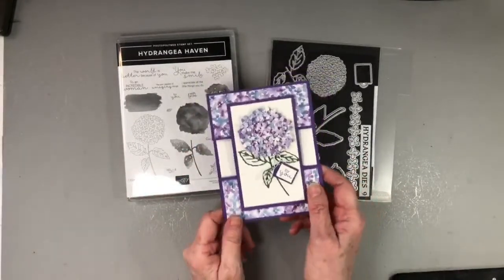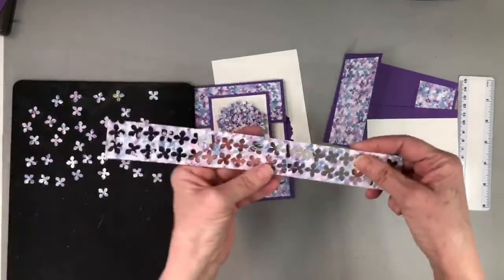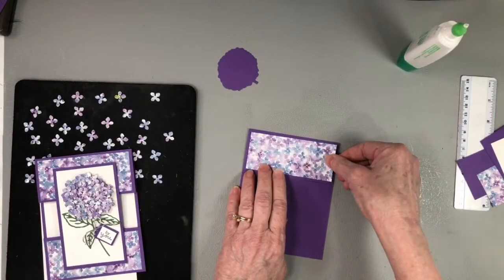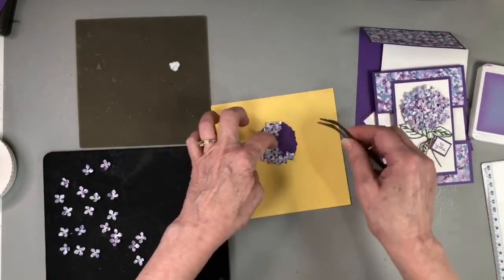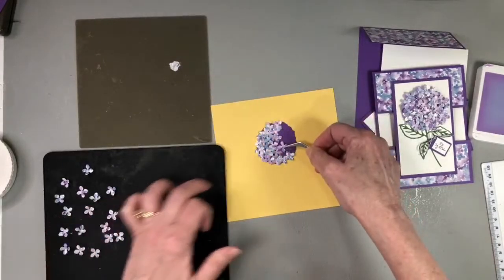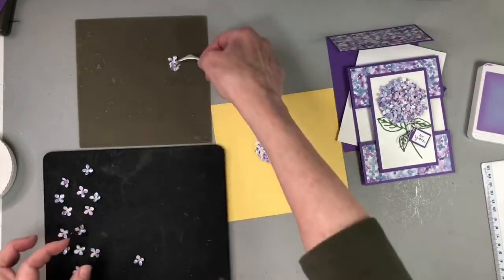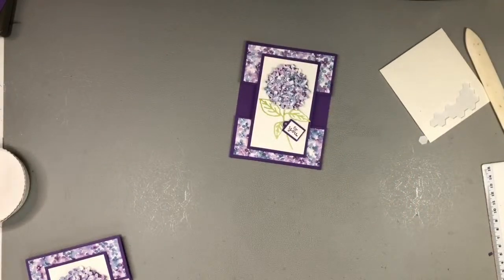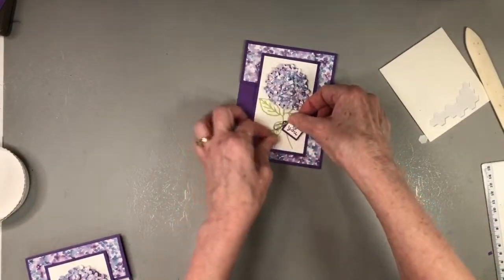Stampin Up Hydrangea Haven Fancy Fold card -(Split panel card)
How to make a split panel card using Stampin Ups Hydrangea Haven stamps and dies

I am a Stampin' Up demonstrator so you can buy your stamping supplies at my on-line store and ask any questions. I am happy to help you with all of your stamping needs.